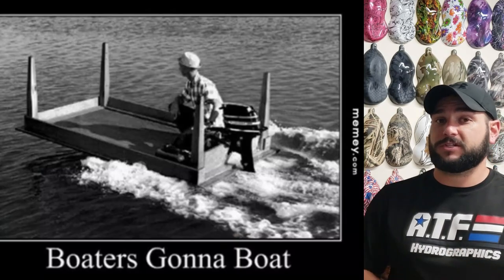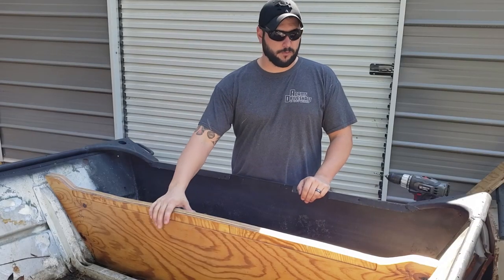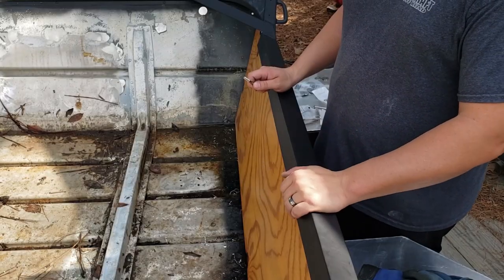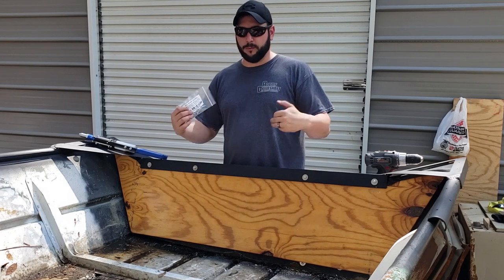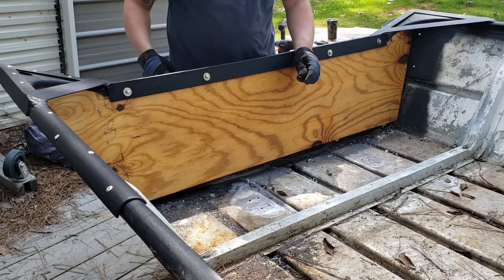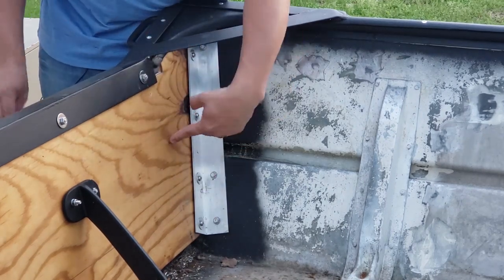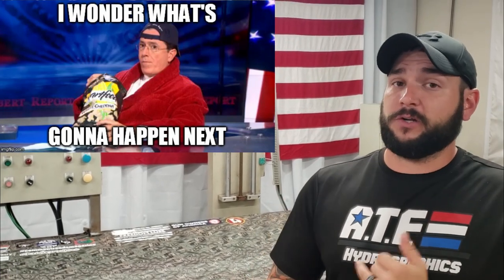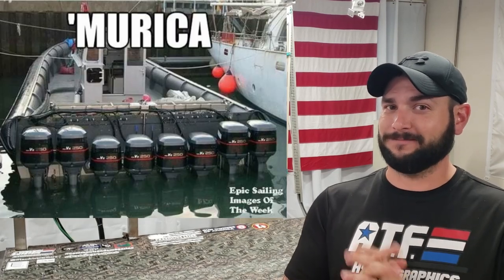DIY JON BOAT TRANSOM REBUILD - Part 3 - Project Bottomland Bateau Episode 7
In this video we are back working on project Bottomland Bateau, our Jon boat restoration project series. Today we are finishing up the transom install and finally moving onto the next part of the build. Follow along as we show you how to install a transom support system, wood transom, knee braces, and finish off this super-strong transom. Make sure to check back with us on this project because it is going to be an awesome build. Lot’s of hydrographics, custom paint, and Cerakote to come in this project series.

Check out some of our other cool hydro dipping videos. We upload at least one awesome project video each week. Here is a video suggestion that you may enjoy where we hydro dipped an Xbox and made it glow in the dark!!! :

Products used in project Bottomland Bateau transom rebuild:
Standard Rivet Gun
Large Rivet Gun
¼ Inch Sealed Rivets
3m 5200 Sealant
JB Marine Weld
Brazing rods
Brazing Flux